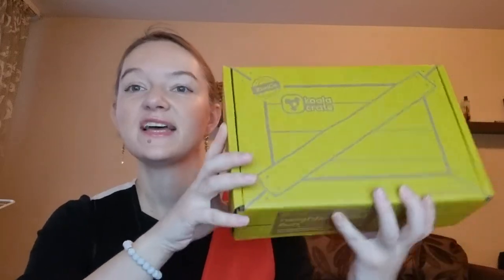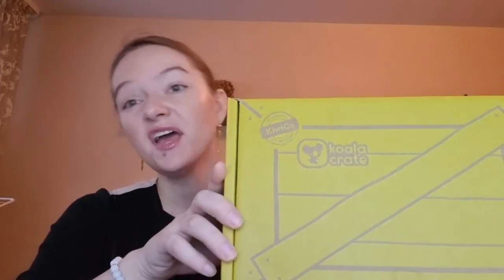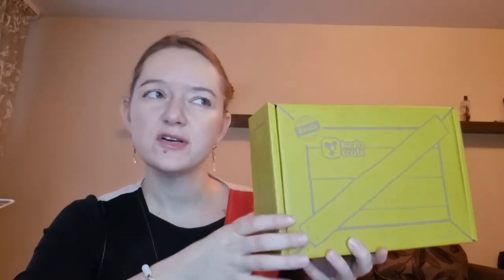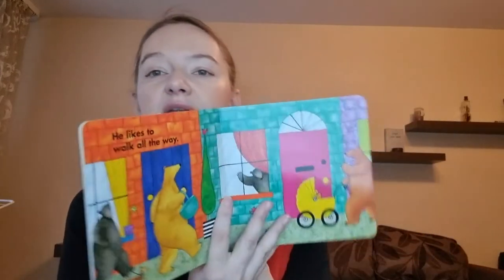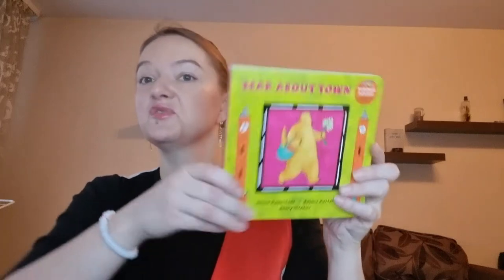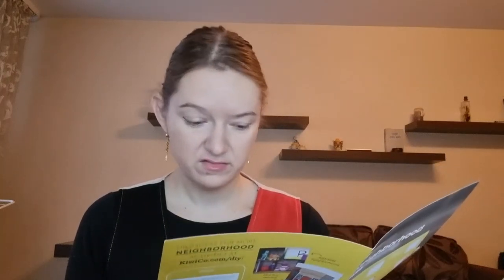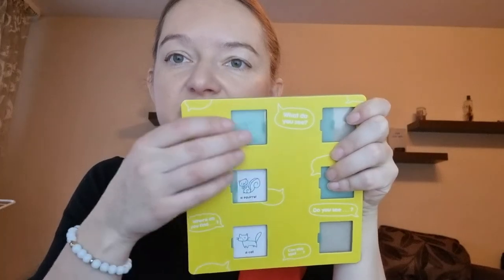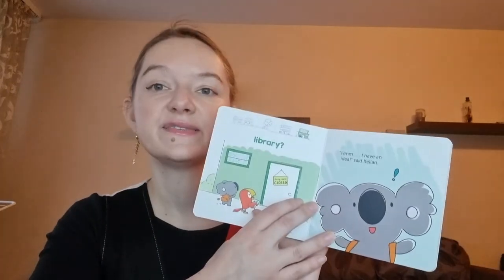Kiwico Koala crate "Neighbourhood fun" Deluxe for 2-5 years kid, 10 $ off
Kiwico Koala crate subscription box opening and opinion about it.  10 $ discount